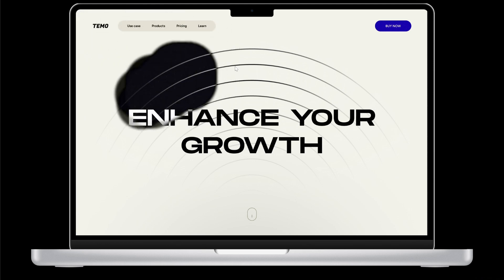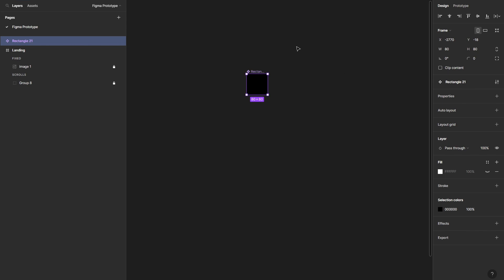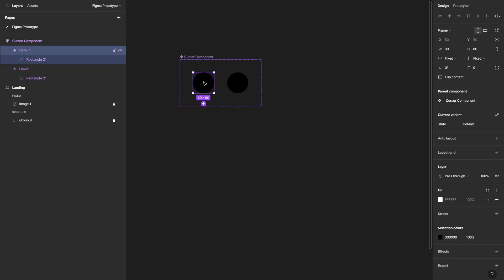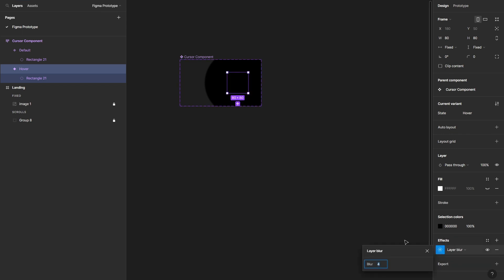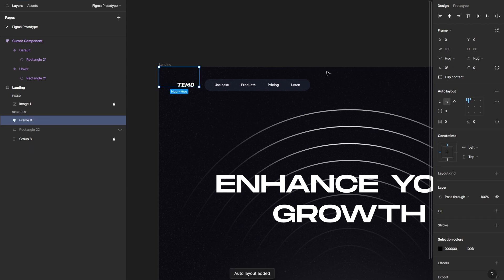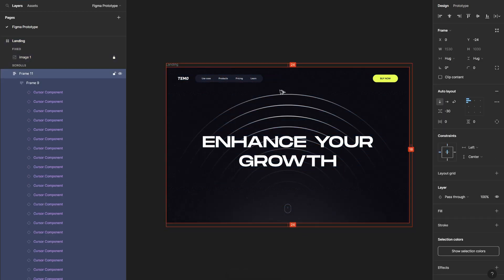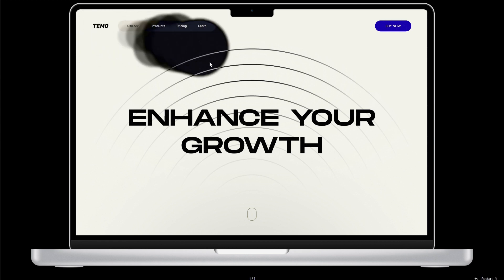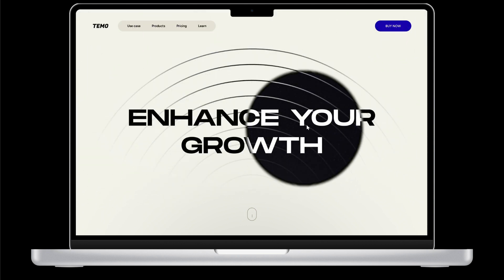Unlock Figma's Potential: Learn to Create an Incredible Cursor Follow Animation Effect (No Plugins)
In this video, I'm going to show you how to create an incredible cursor follow animation effect using absolutely no plugins! This effect is perfect for creating flashy designs, website effects, and more!

If you're looking to improve your design skills or take your animation skills to the next level, then this is the video for you! In this tutorial, I'll show you how to create an incredible cursor follow animation effect using onlyfigmatips and designmastery tools!

In this Figma tutorial, learn how to create a captivating cursor follow animation effect without using any plugins. Follow along as we dive into the step-by-step process of adding interactivity to your Figma designs. Enhance user engagement and give your designs a professional touch with this pure Figma cursor follow animation. No coding required!